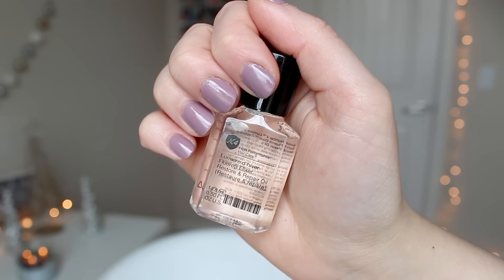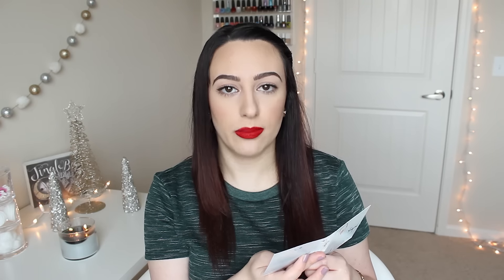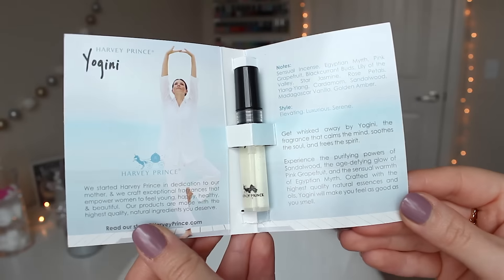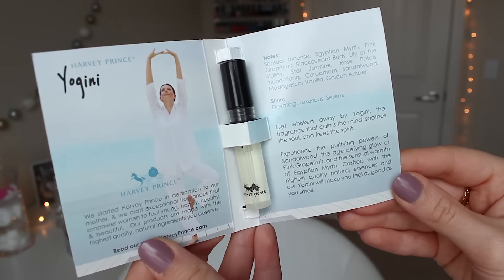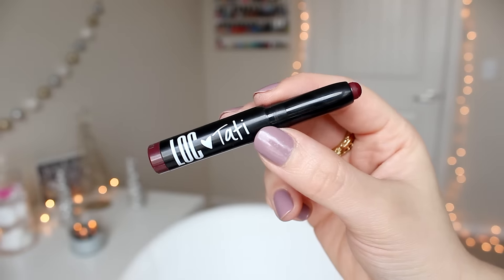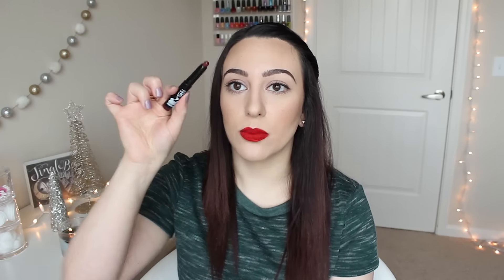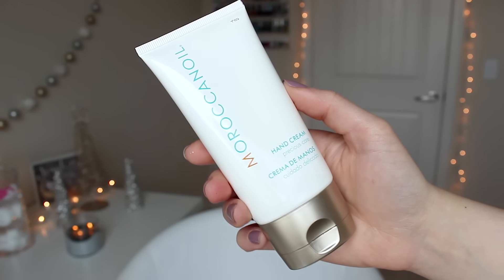Birchbox Unboxing | November 2015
Beautycon BFF Box "surelyobsessedbff" for $5 off

I love you all so so much!! You're amazing and don't let anyone bring you down! :)